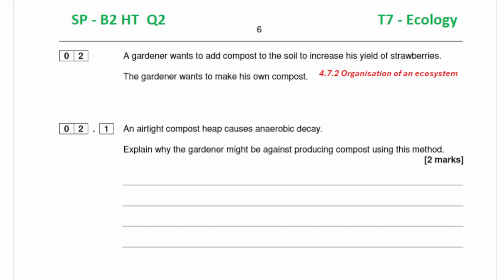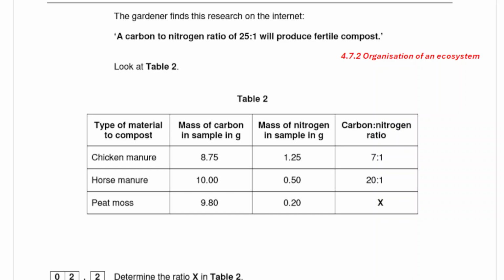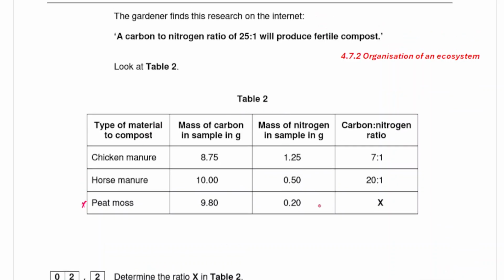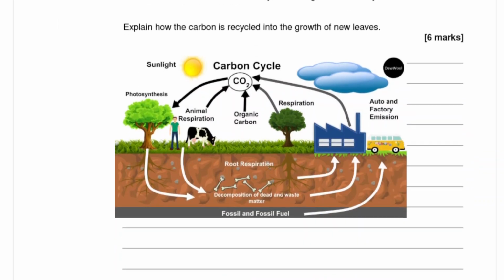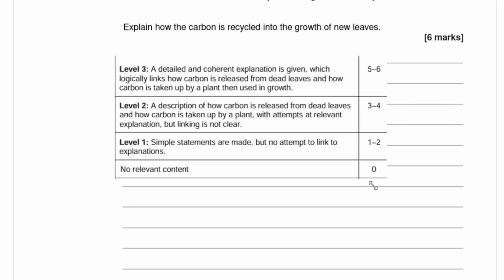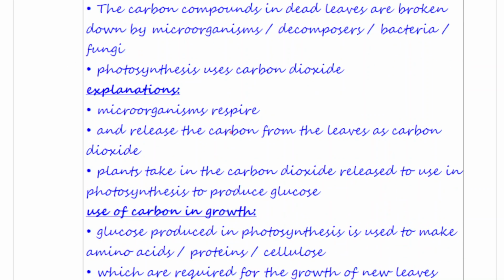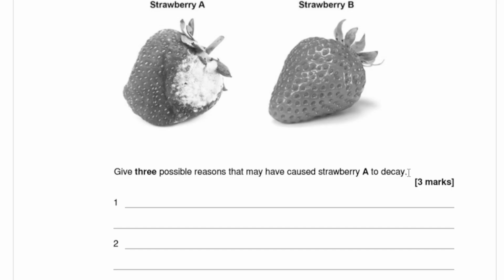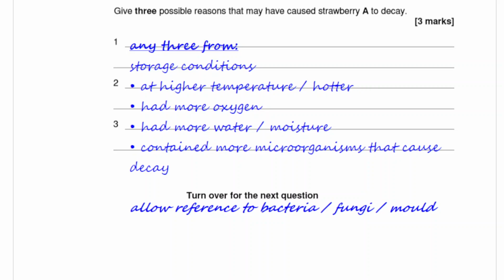AQA GCSE Biology (Specimen) - Paper 2: Higher Tier Past paper Question 2 Carbon cycle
In this video I am going through the AQA GCSE Biology: Paper 2 Higher Tier

This Question 2 tests students on their understanding on:
Carbon cycle